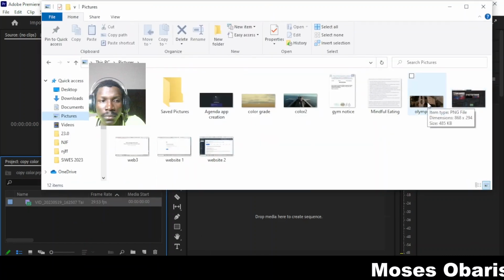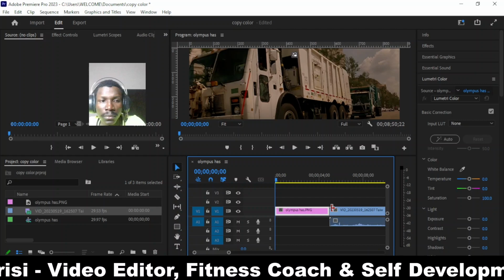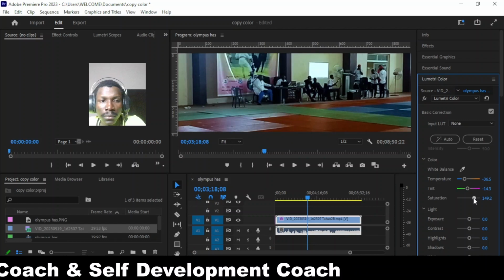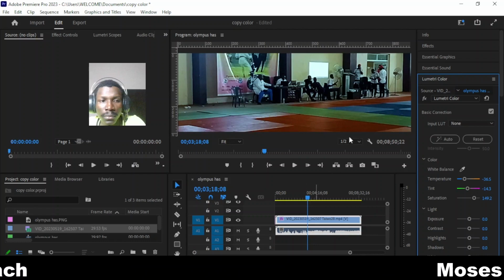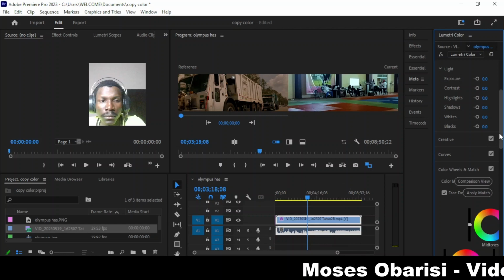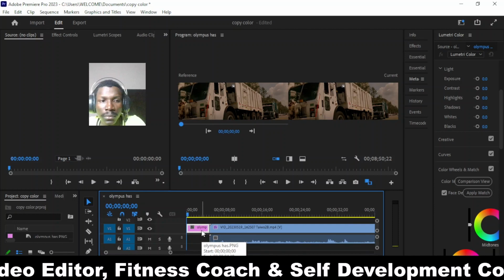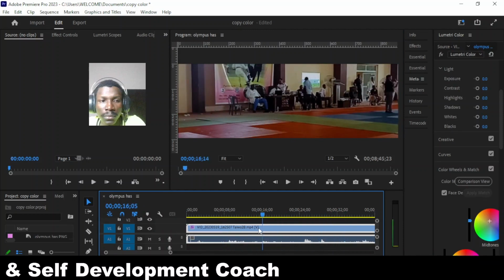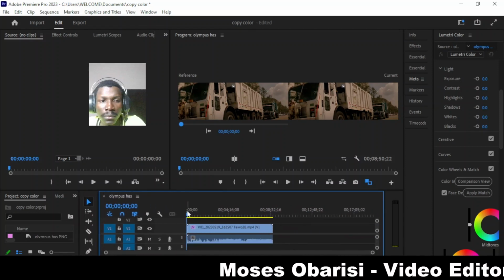How to copy color grading From favorite movies in Premiere Pro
In this video, you will learn how to copy color grade from  any moviee.